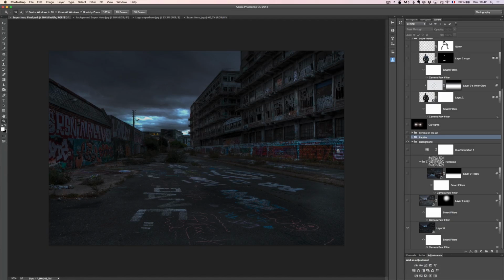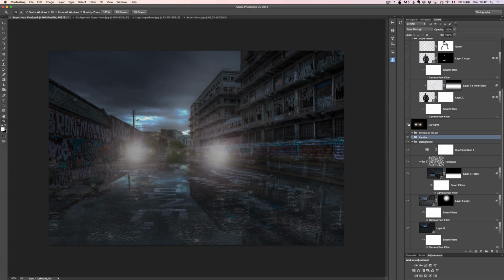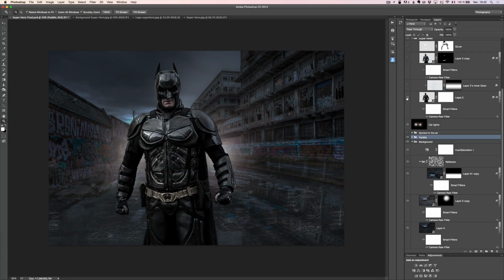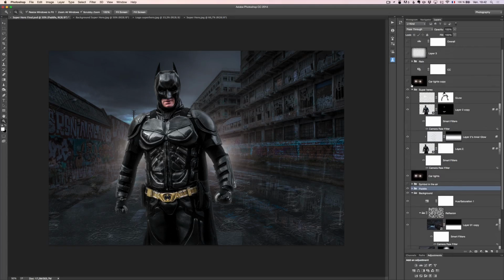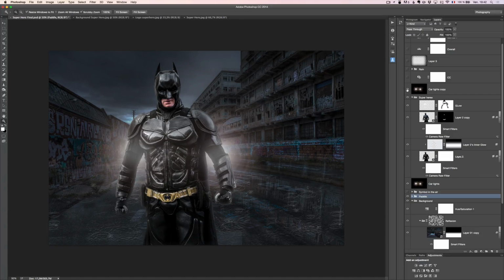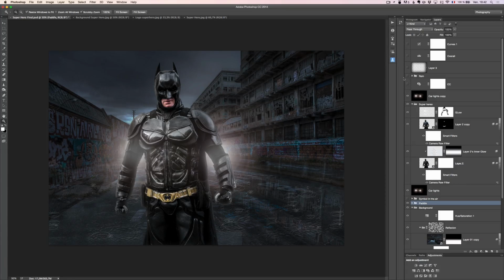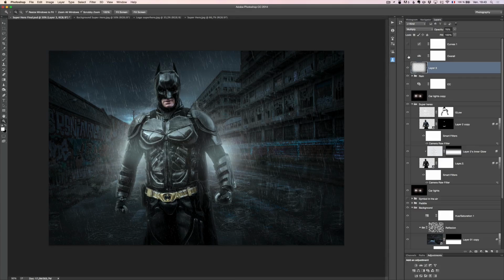Creative Composites: Super Hero Introduction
I am happy to announce my brand-new course - Creative Composites: Super Hero!

My Creative Composites series is designed to show off your creativity by training you on all these stylish and fun techniques and effects, like you see in movie posters, comic books and all sorts of media.

I am also happy to announce, for those that purchase my new Super Hero course, I am doing a new competition!

I want you to create your best, most amazing composite and submit it on my site!

The winner will receive a free, signed copy of my new Paris photography book and I will share that photo in my Newsletter, on my YouTube channel and I will share it on all of my social media (over 250,000 people will see your photo!).